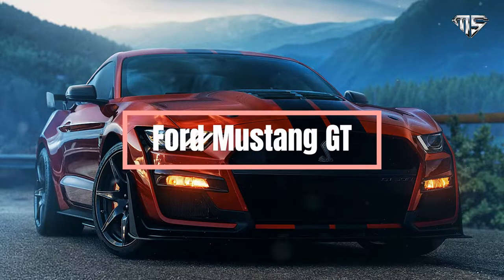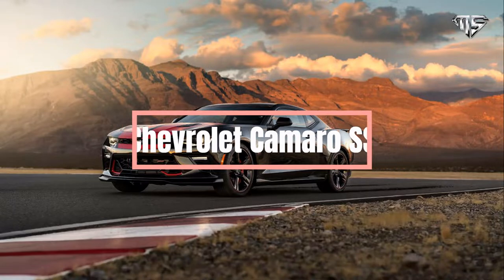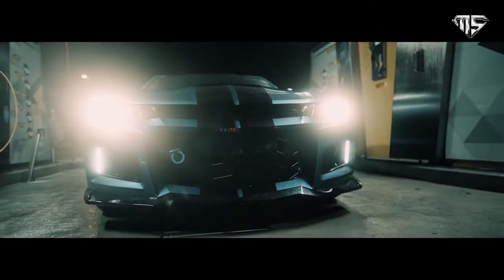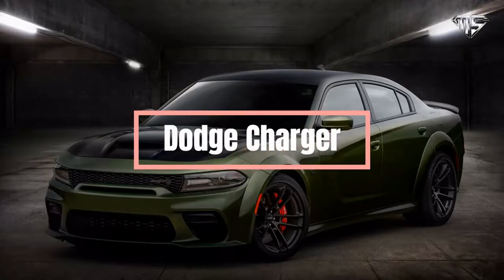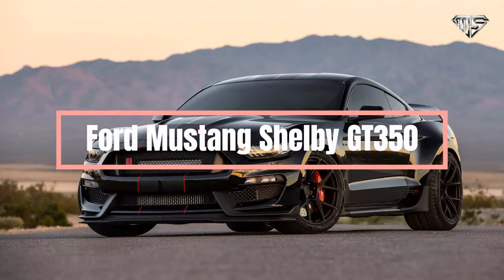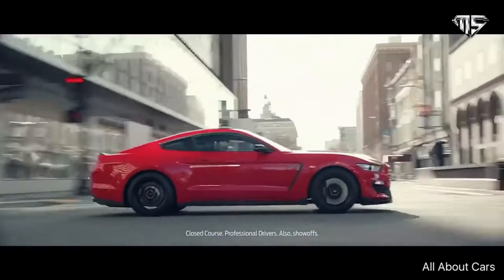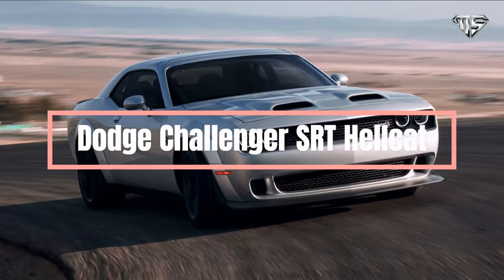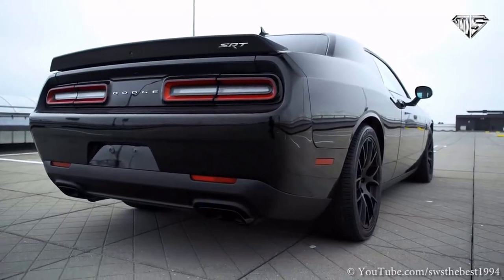Most INSANE Powerful MODERN MUSCLE CARS In the world | AutoAxle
In this video, AutoAxle takes you on a tour of the MOST INSANE POWERFUL MODERN MUSCLE CARS IN THE WORLD! from sports cars to exotic cars, you won't be disappointed!

From luxurious to powerful, these cars are sure to awe and amaze you. From Ferrari to Lamborghini, you'll be surprised at the insane power and performance of these cars. So what are you waiting for? Check out this amazing video and see for yourself how powerful and insane modern muscle cars really are!